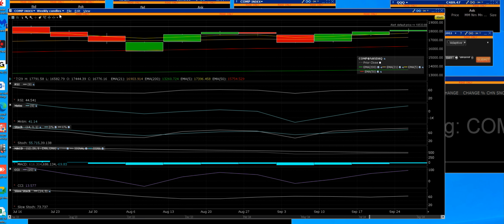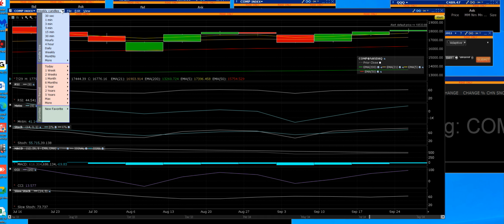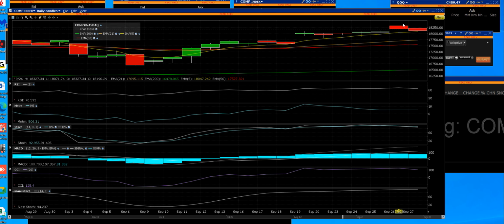Nasdaq comps buy or hold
Here are some of the top-performing stocks on the NASDAQ today:

Micron Technology, Inc. (MU): Up by 15.24%1.
PDD Holdings Inc. (PDD): Increased by 14.91%1.
JD.com, Inc. (JD): Gained 14.45%1.
Luckin Coffee Inc. (LKNCY): Rose by 15.19%1.
Bilibili Inc. (BILI): Up by 15.79%1.
These stocks have shown significant gains today. Is there a particular stock or sector you are interested in exploring further?